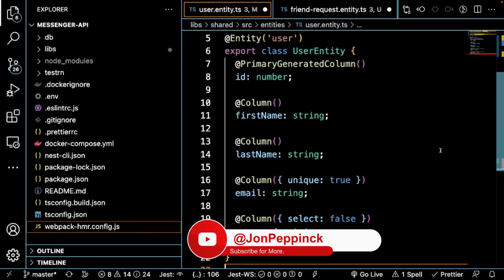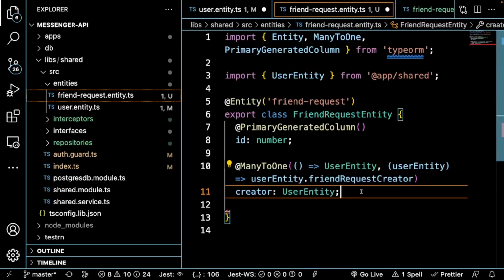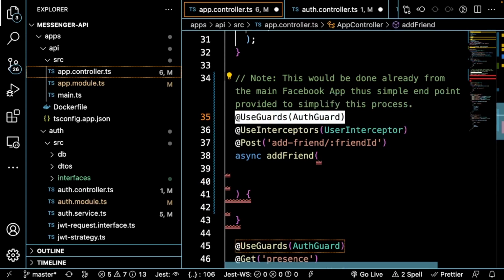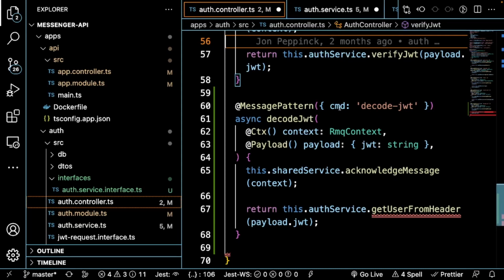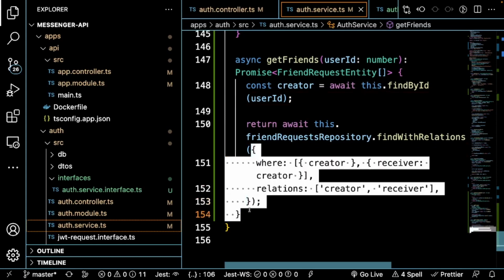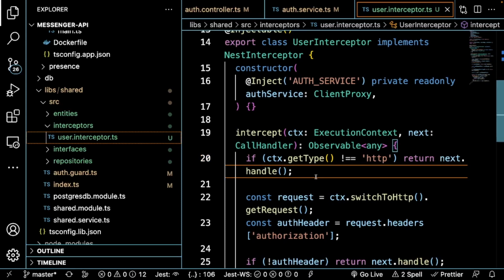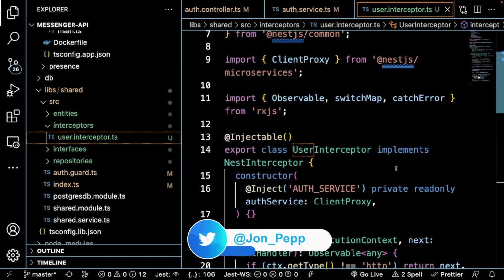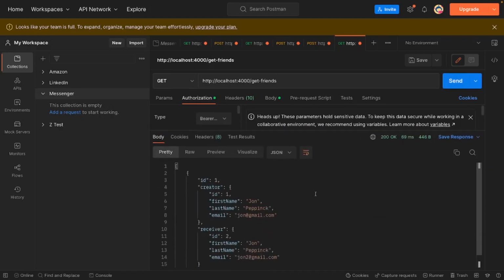NestJS Interceptor and Friend Requests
Create a user interceptor to verify and decode your JWT to be able to make secure API requests - which depend on the logged in users details - such as adding, or retrieving all your friends.

0:00 - 8:35 - Friend Request (Entity)
8:36 - 14:08 - Friend Request (API Gateway Controller)
14:09 - 16:20 - Friend Request (Auth Controller)
16:21 - 18:00 - Decode JWT
18:01 - 21:50 - Friend Request (Auth Service)
21:51 - 31:44 - User Interceptor
31:45 - end - Test End Points (Postman)